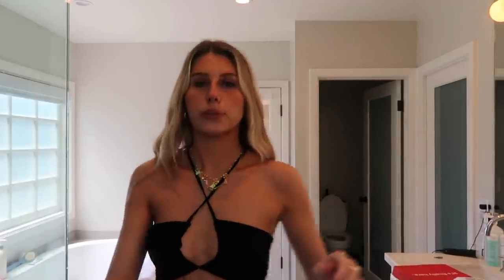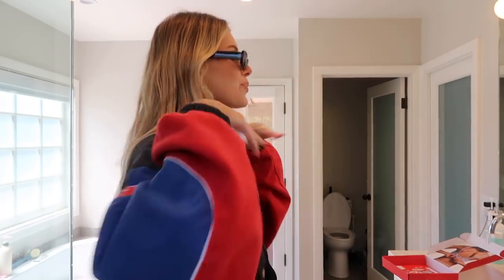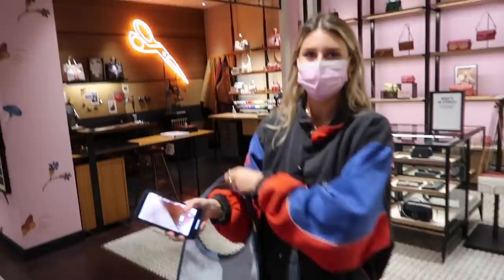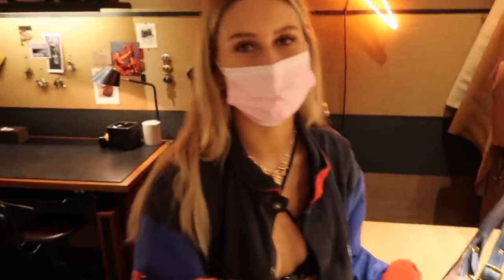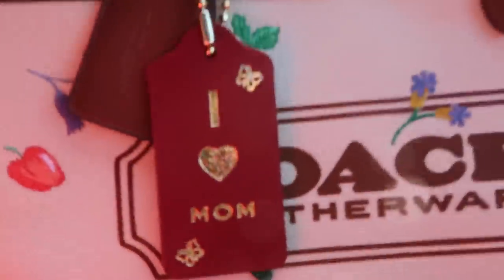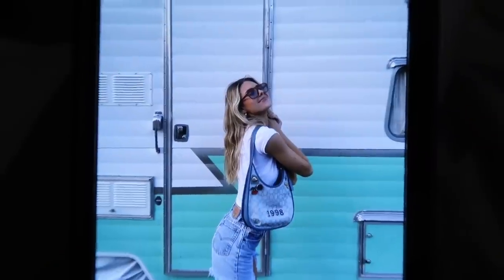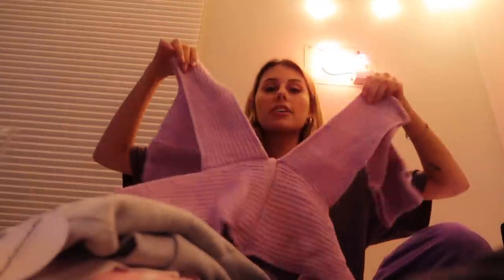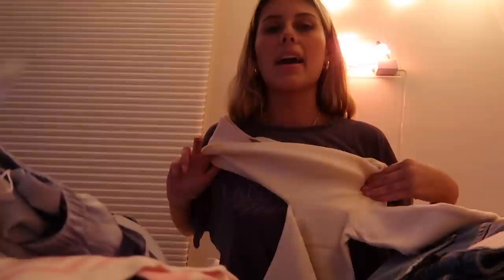Working with Coach / Vlog #2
So much love to Coach for this opportunity & to Josh for being a trooper.

count how many times i say so cute